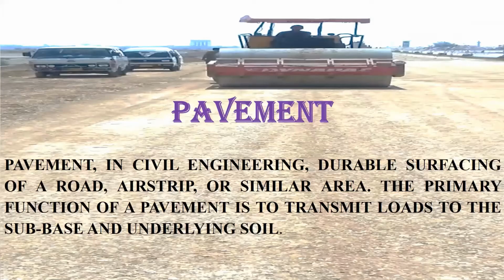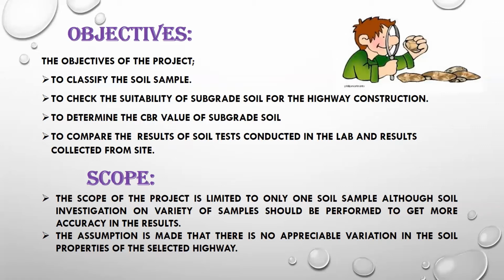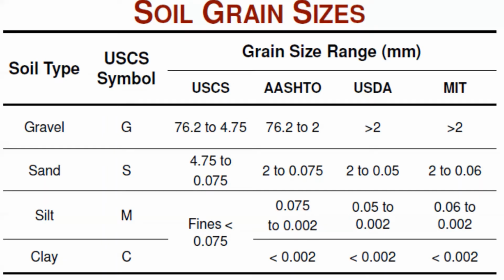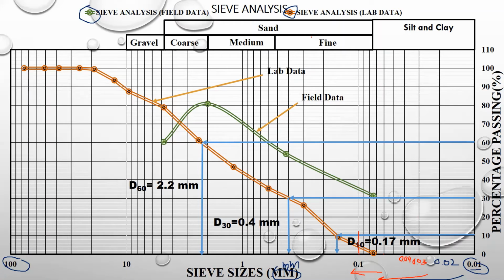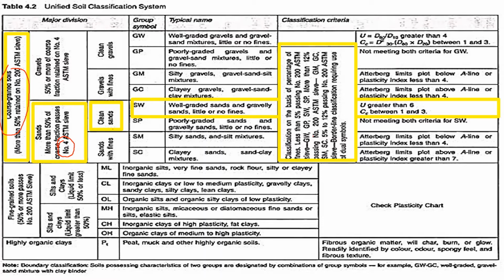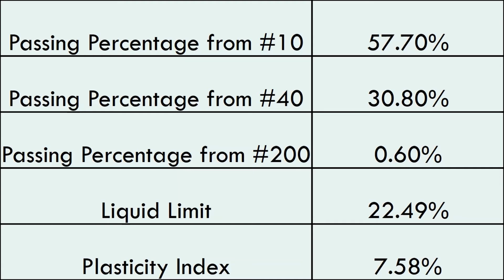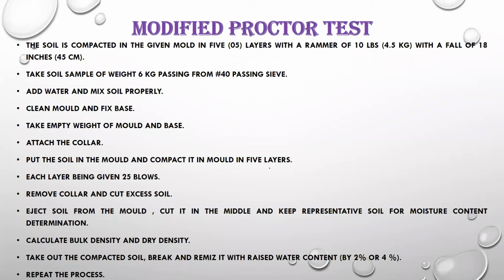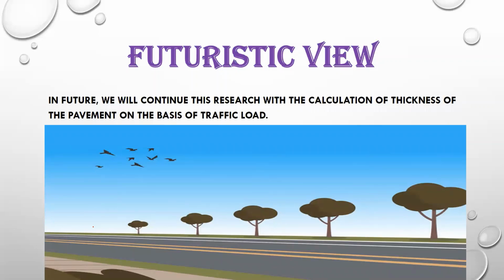Unified Soil | PowerPoint Presentation | Soil Investigation | Explanation of Soil Classification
This content will explain you about the detailed explanation of Soil Classification of Soil Sample in the form of PowerPoint Presentation. It will describe you about Soil Tests including Sieve Analysis, Liquid Limit Test, Plastic Limit, Standard and Modified Proctor Test, California Bearing Test (CBR).